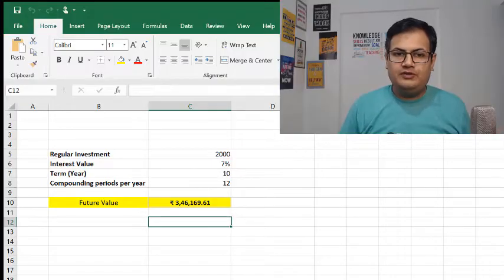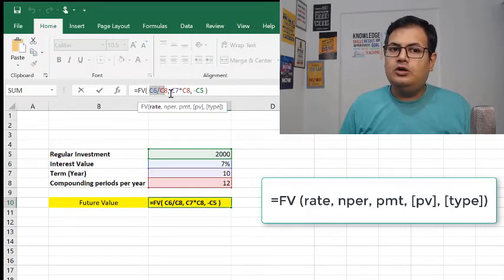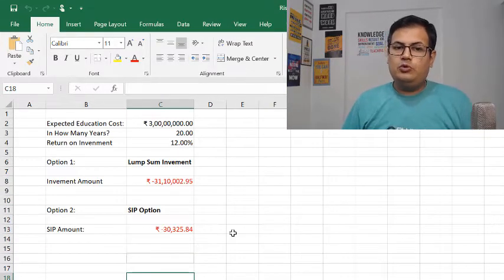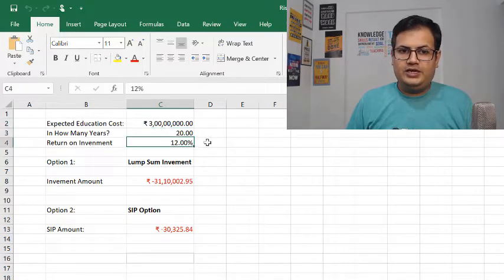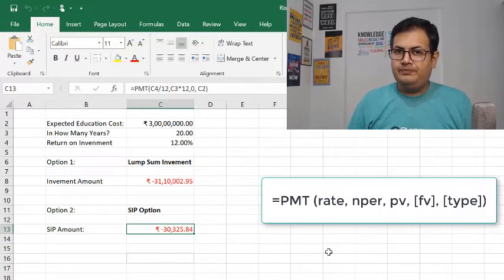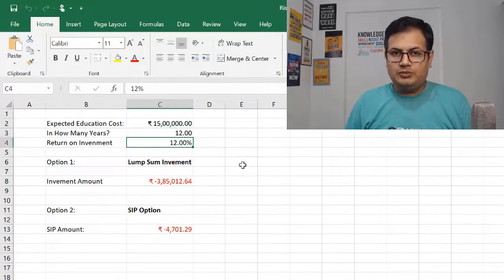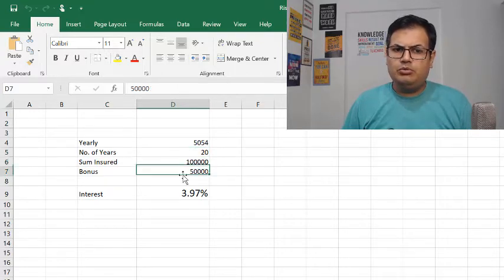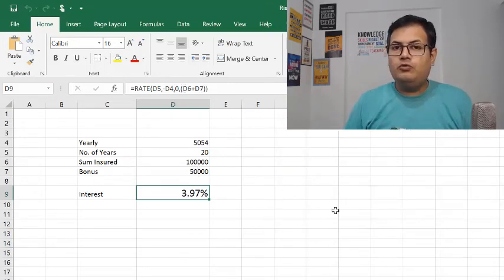Financial Planning Formulas (English Video) | Microsoft Excel Quick Guide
Quick Video in English for some quick calculations

जे स्वप्न तुम्ही बघू शकता, ते सत्यात उतरवू शकता..
आयुष्य बदलणारा एक संदेश...

Magix Motivation Marathi Channel is your friend, who encourages you to run, drive, dream and win in your life.